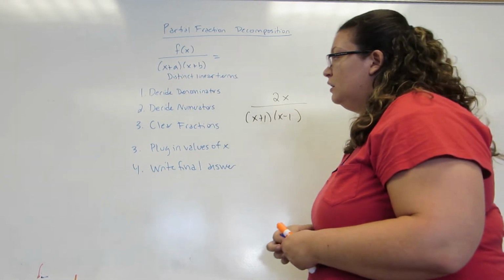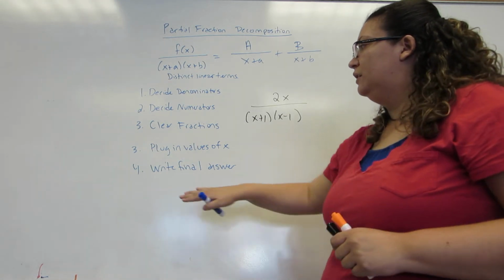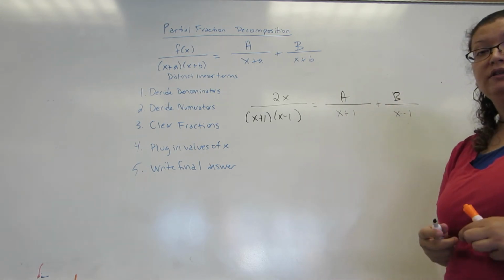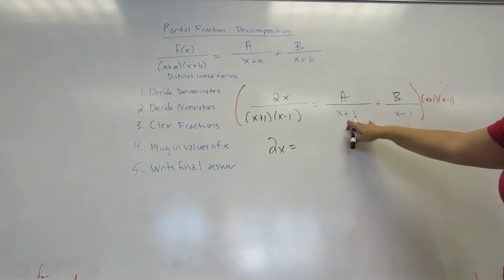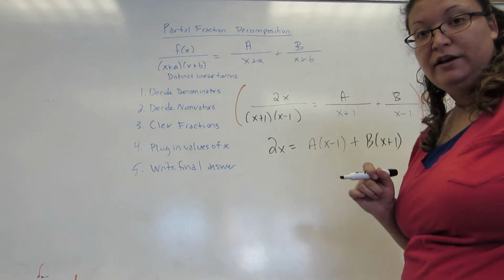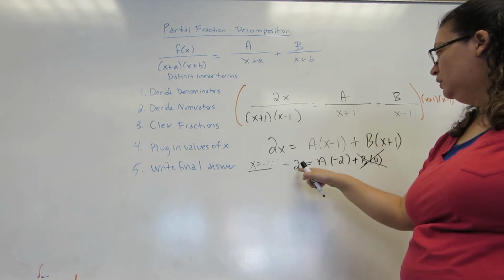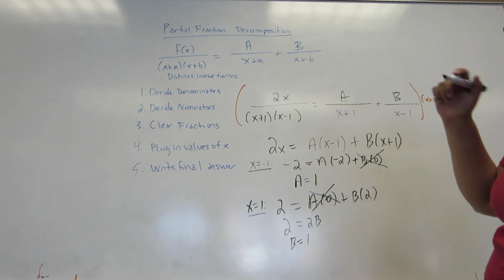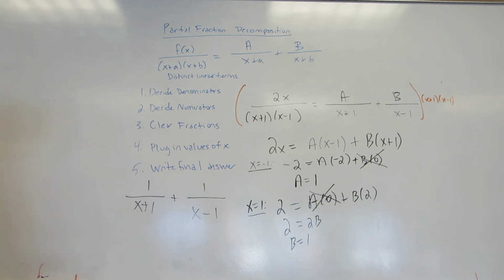Basic Partial Fraction Decomposition